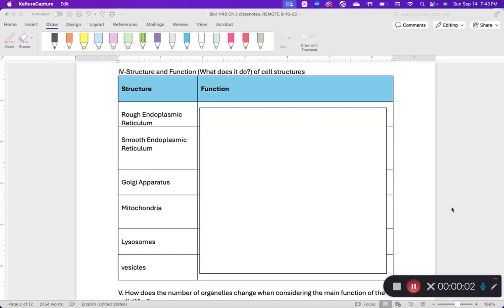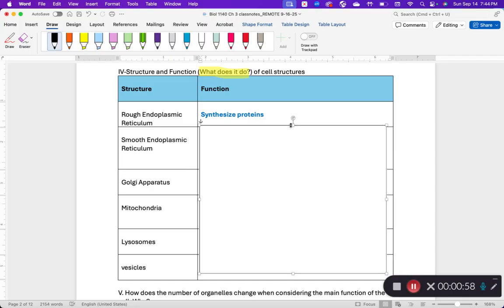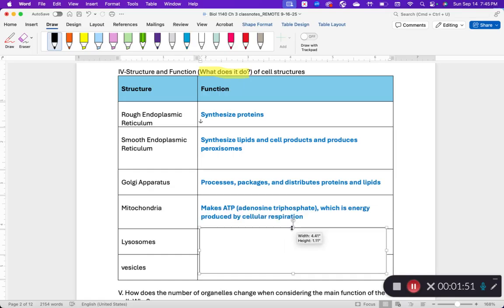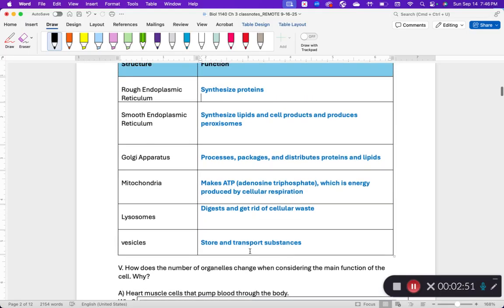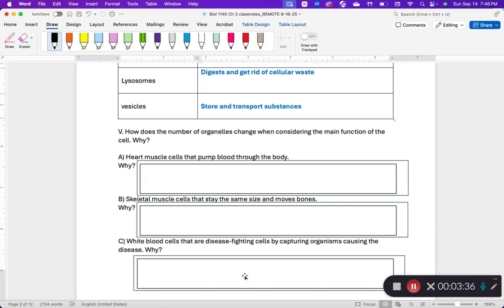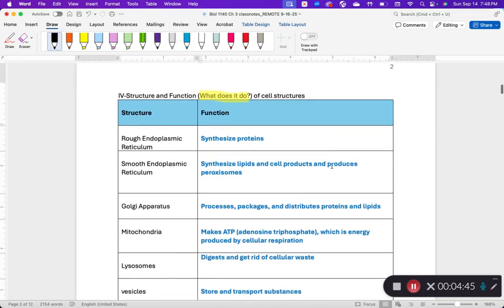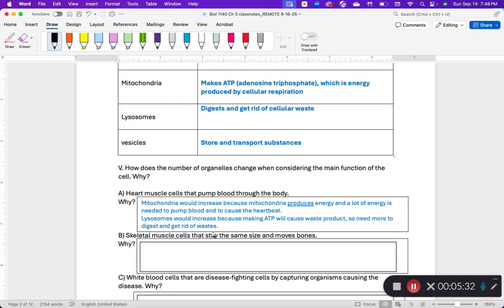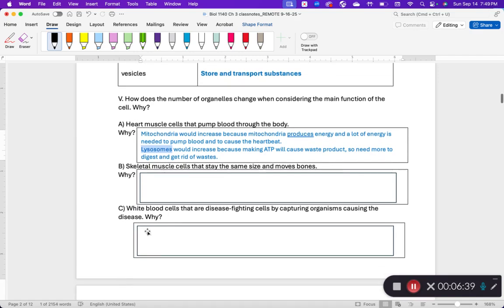Cell Structures and Function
Working toward understanding how the number of organelles can change depending on the job of the cell.